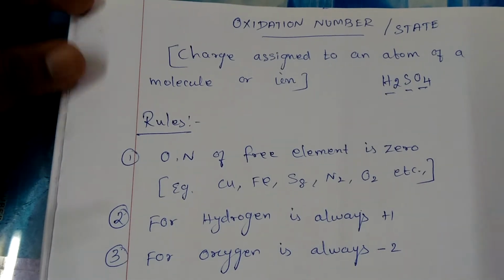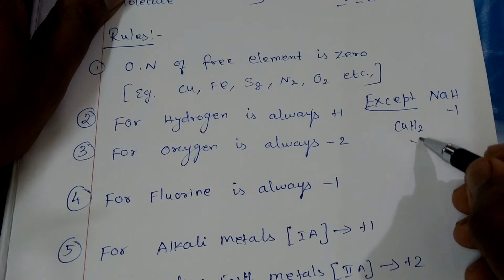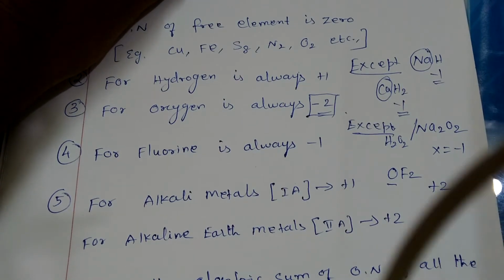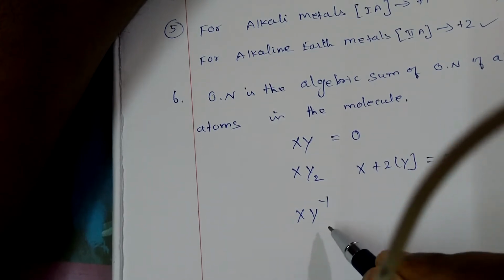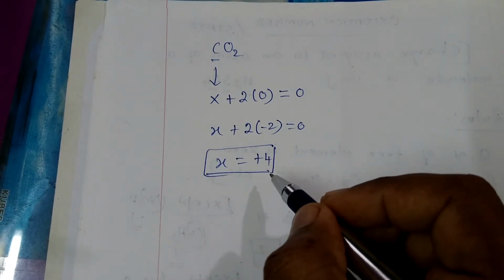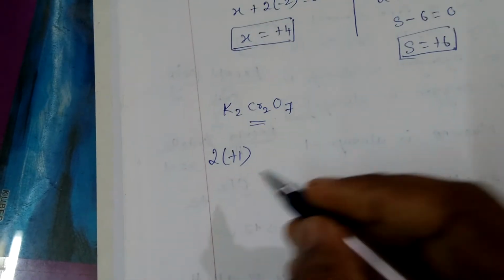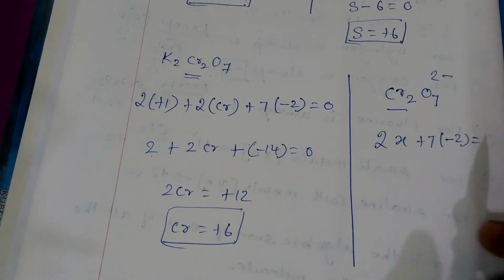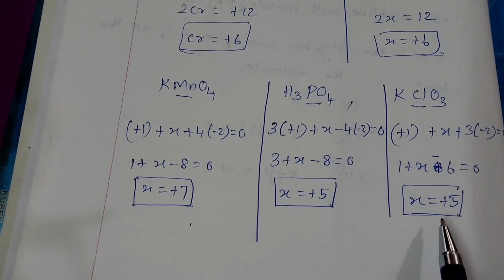EASY WAY TO CALCULATE THE OXIDATION NUMBER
Tips to calculate OXIDATION NUMBER,
O.N used to find the redox reaction,
O.N used for redox balancing